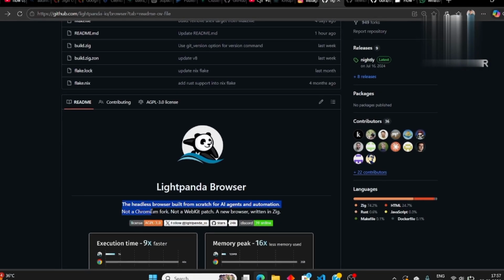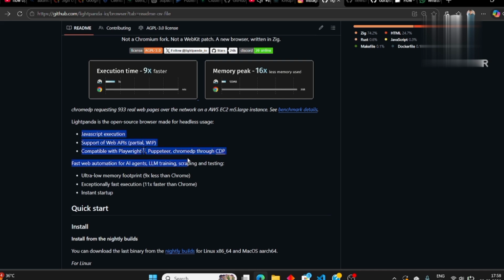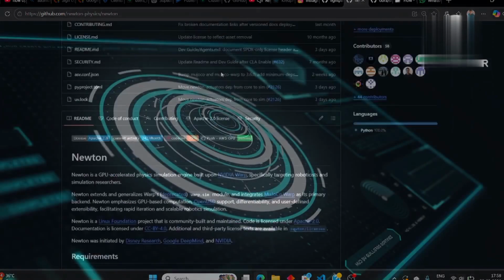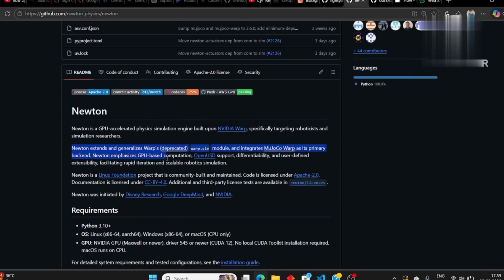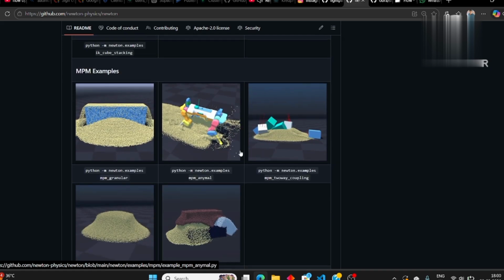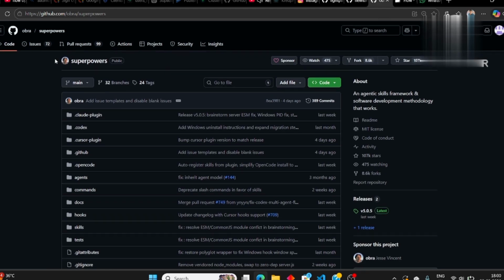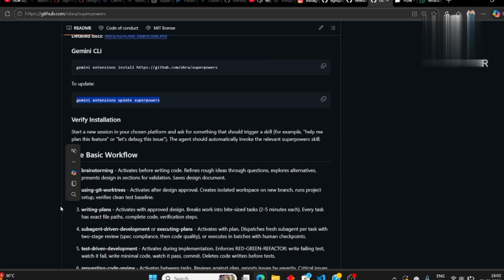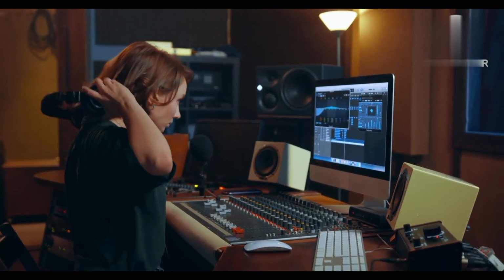Top 3 GitHub Repository Of The Week Is Insane Change the AI Agents and Robotics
top 3 GitHub Repository| ai agents | artificial intelligence| artificial general intelligence | Agentic ai framework | machine learning| large language model| deep learning | Agentic ai automation| ai workflow